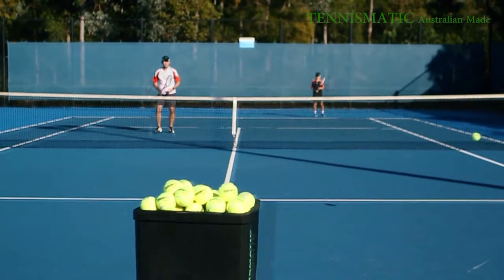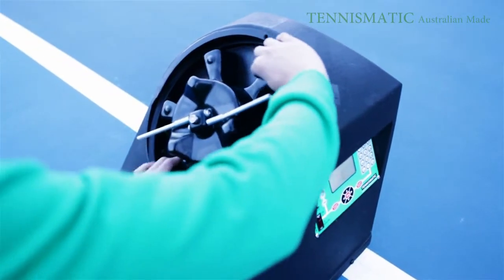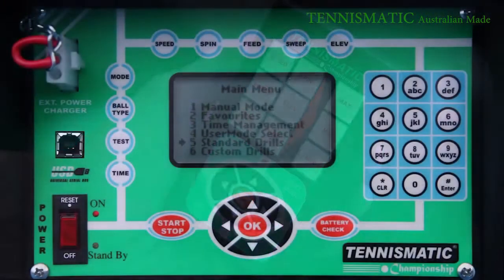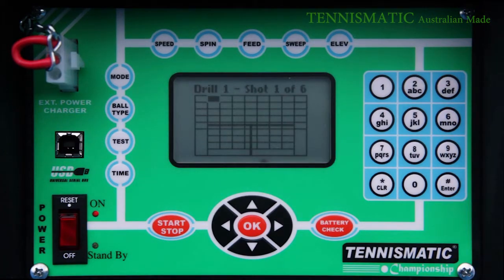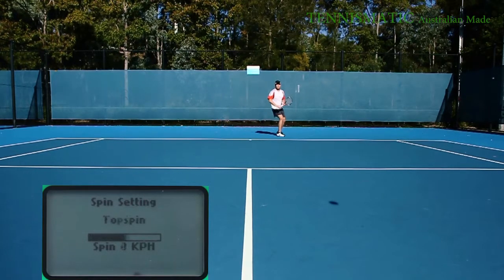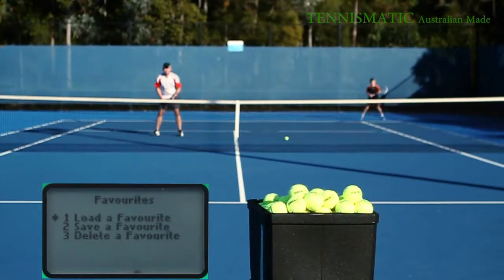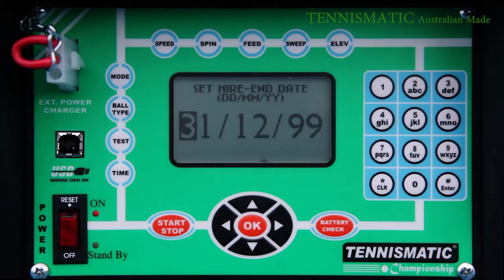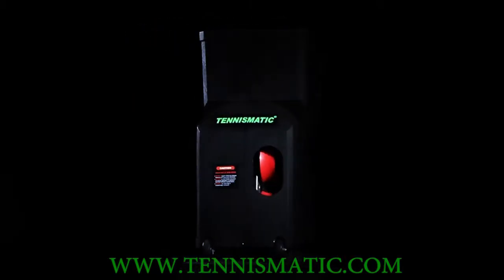Tennismatic T203 tennis ball machine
Introducing the Australian made T200 series tennis ball machine.